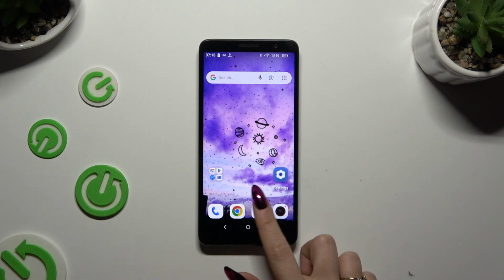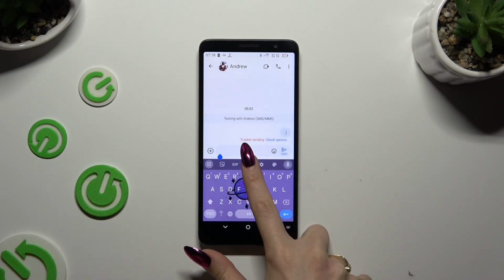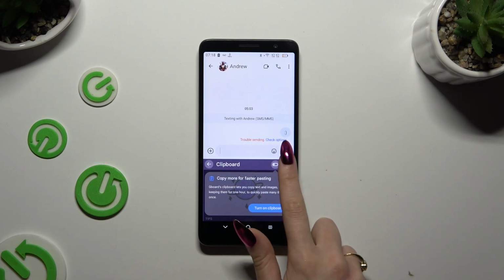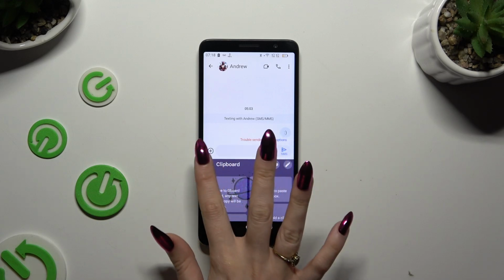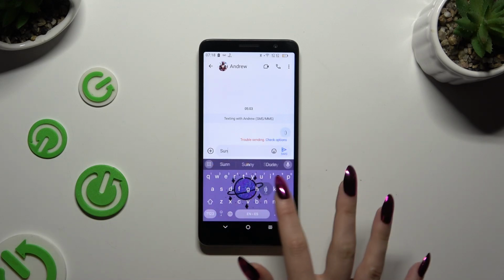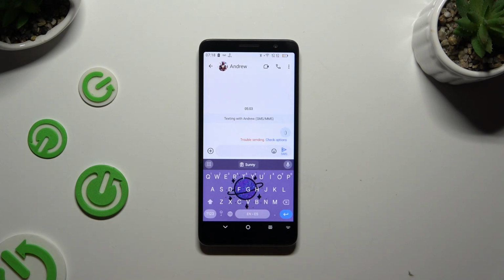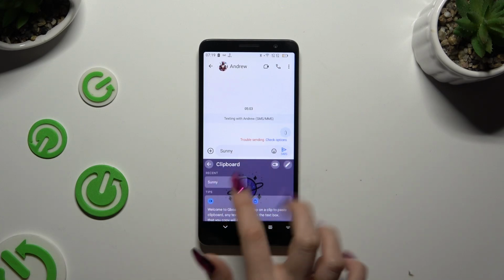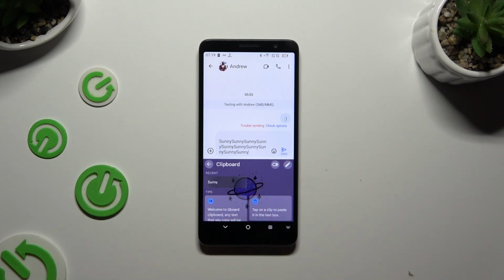How to Activate Keyboard Clipboard on TCL 501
Find out more:
Learn how to activate and use the keyboard clipboard feature on your TCL 501 smartphone. This tutorial guides you through the steps to enable and utilize the keyboard clipboard, allowing for efficient copying, pasting, and managing of text on your device.

How do I enable the keyboard clipboard feature on my TCL 501 smartphone?
Can I access previously copied items using the keyboard clipboard on the TCL 501?
What are the advantages of using the keyboard clipboard on the TCL 501?
Is it possible to clear the clipboard history on the TCL 501 smartphone?
How do I troubleshoot if the keyboard clipboard is not working on my TCL 501?